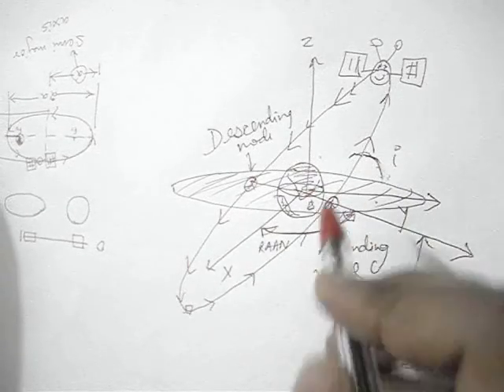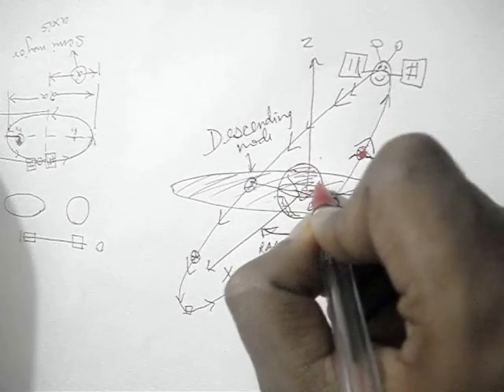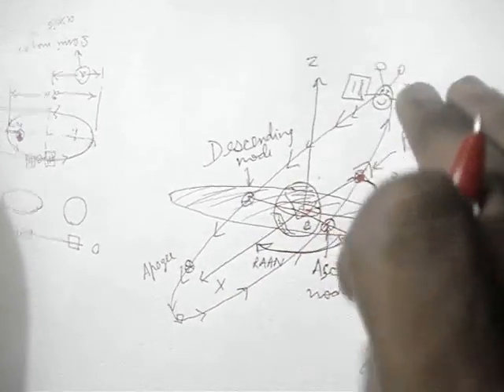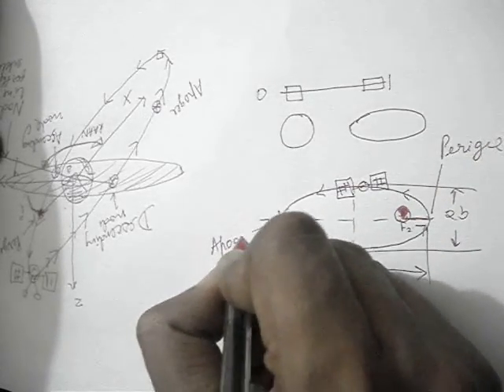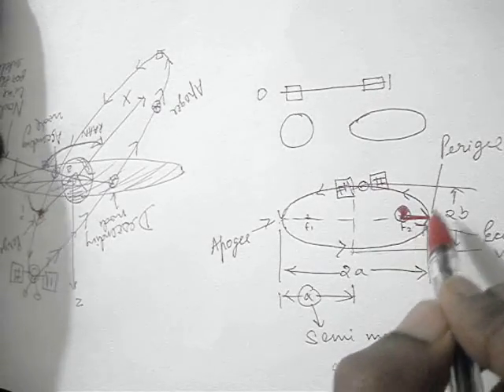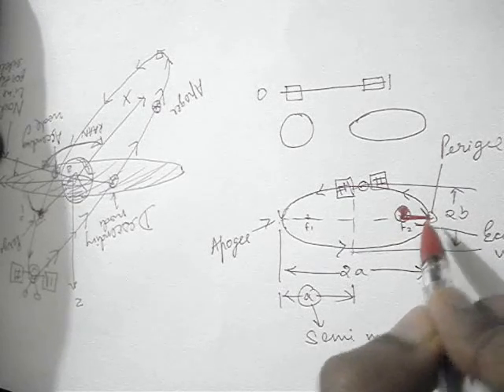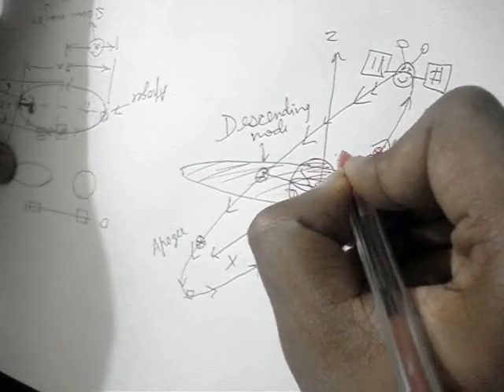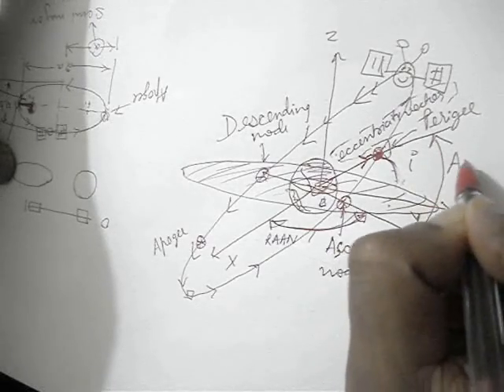# Keplerian Elements : Perigee, Apogee, True Anomaly and the Argument of Perigee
This is the third video of the series "Keplerian Elements". We have featured the Perigee and apogee of an orbit, the Eccentricity vector, and the Argument of Perigee